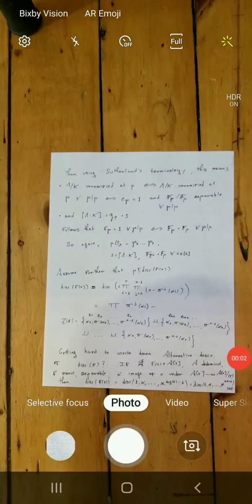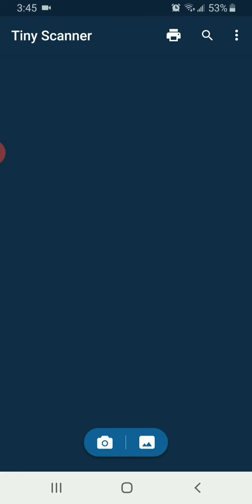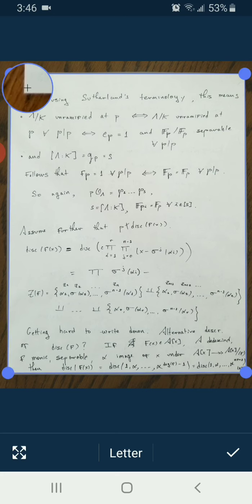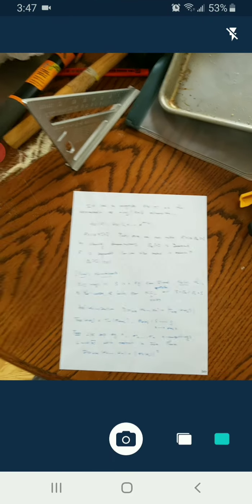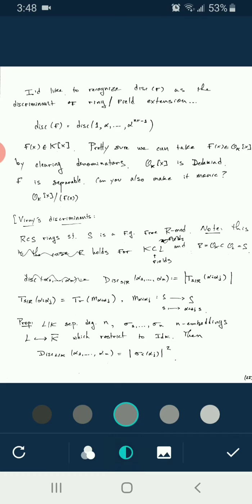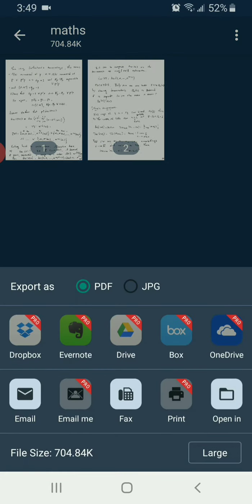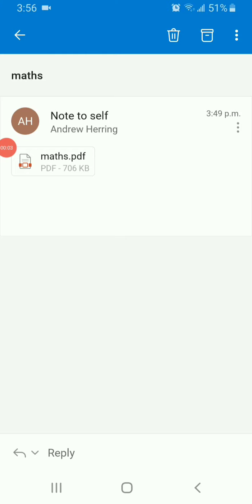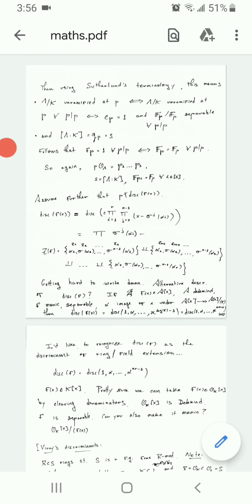Creating PDFs Using Your Smartphone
Video by Andrew Herring
The PDF app featured in this video is Tiny Scanner.